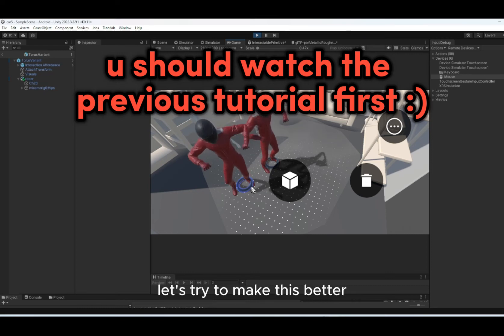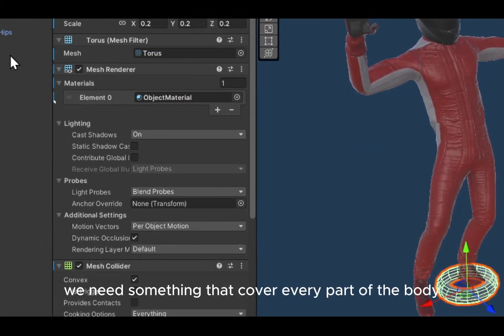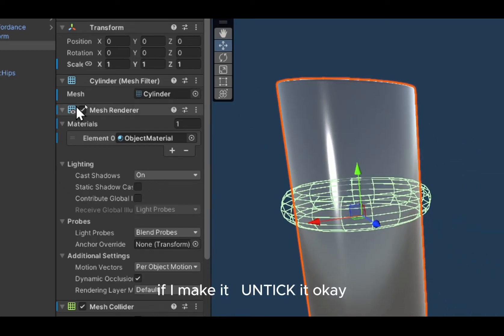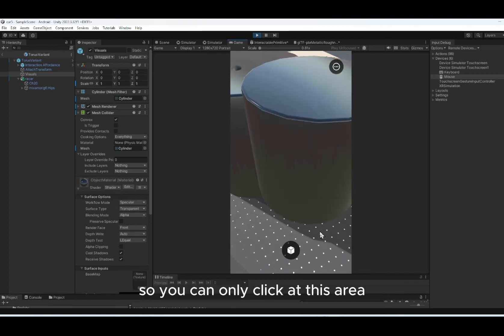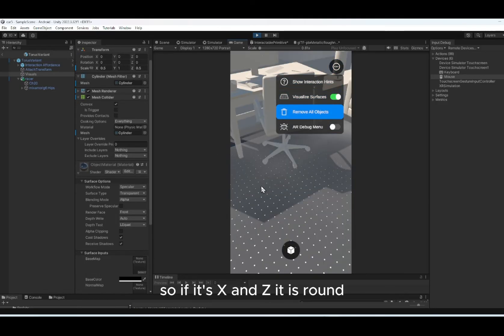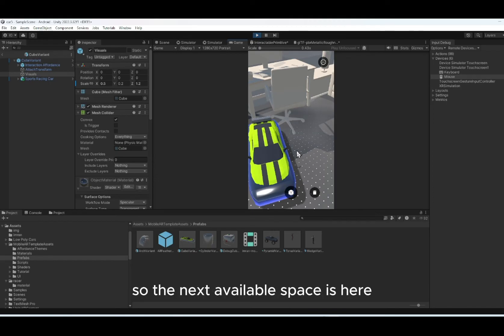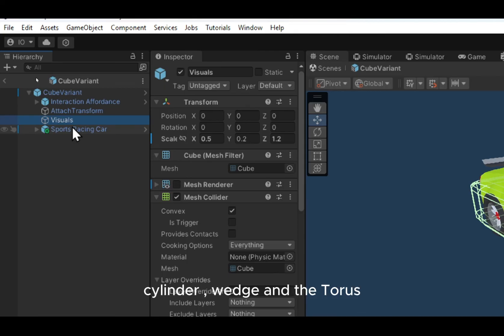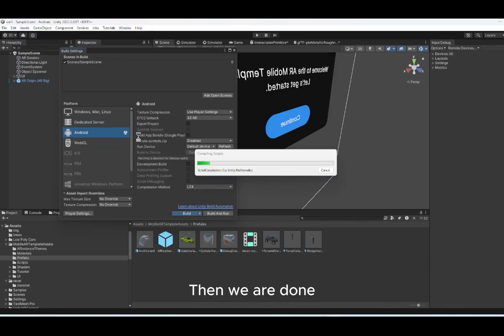Part 4 - Unity Augmented Reality Easy Method - make your 3D Mixamo model selectable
00:00 intro
01:03 change to cylinder
01:34 Untick Mesh Renderer
02:30 Radius
03:56 Car
05:43 Build